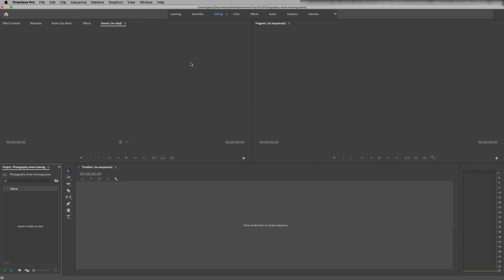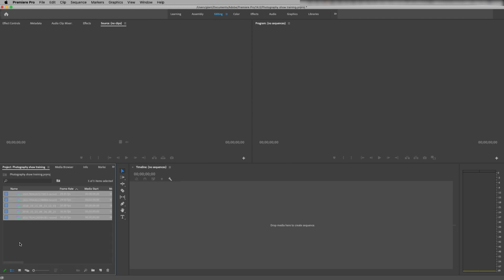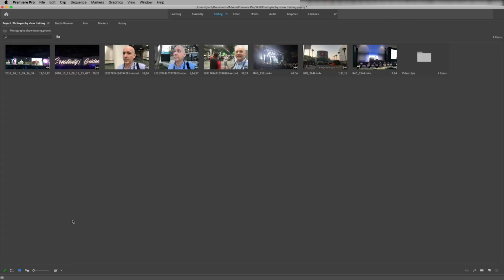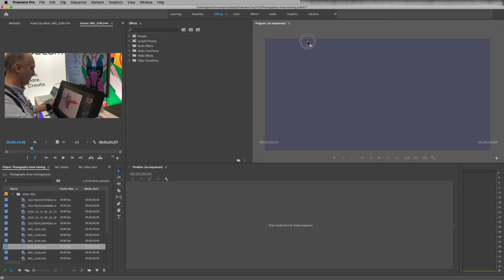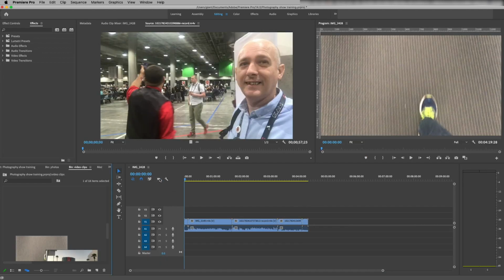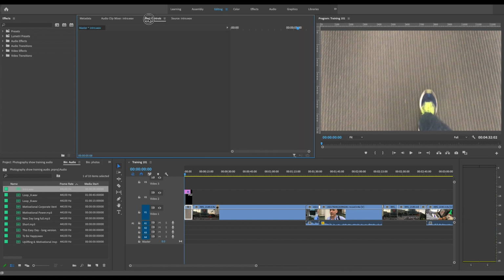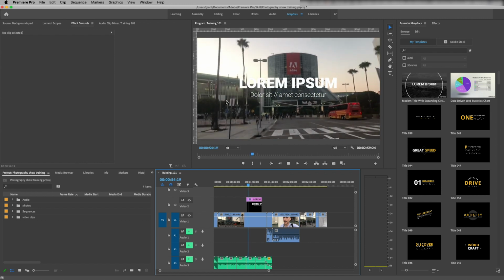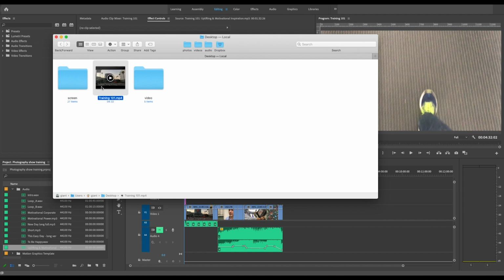Premiere Pro for beginners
Join Ian Sayers from Wacom as he shows you how to get started with a quick video edit, taking your content from your device and using Premiere Pro to make it outstanding content.